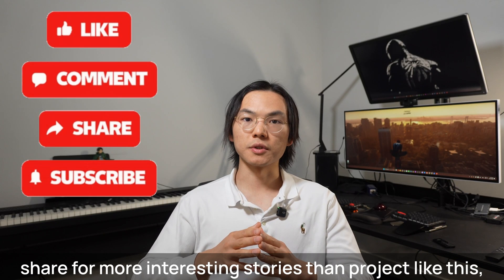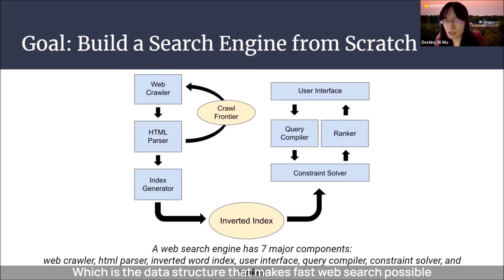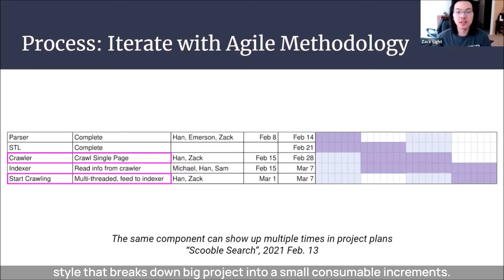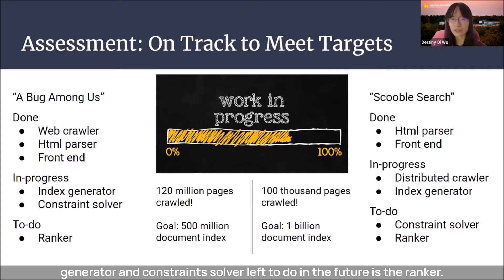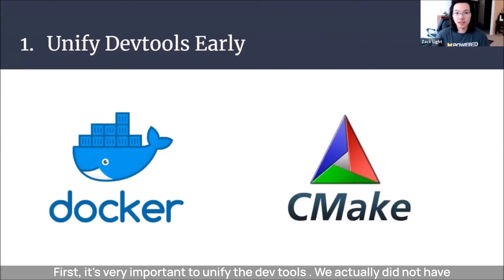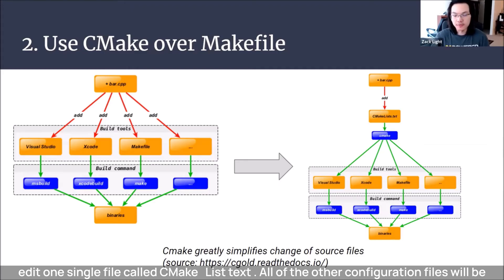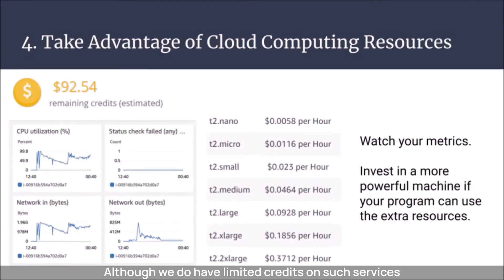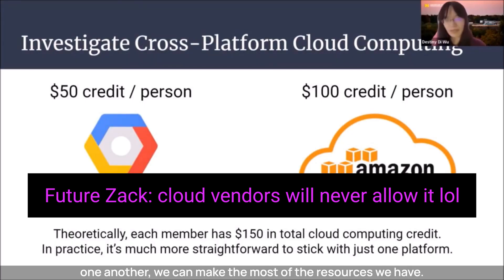The One Project That Got Me Quant Interviews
I built a C++ search engine (not using STL or external libraries) for a UMich capstone taught by Nicole Hamilton (ex-Bing). It became the line interviewers ALWAYS asked about and helped me land quant dev interviews.

In this video, I share the story, the pitfalls (robots.txt + crawl-delay), and play the original “product pitch” homework video we used to explain it.

👉 Comment "report" if you want a walkthrough of the slides/PDF.
00:00 Intro
00:25 My resume - Project section
01:39 Capstone Class
02:50 Presentation Start
03:20 Architecture
05:00 Impact
05:55 Takeaways
09:28 Rickroll
10:28 DDOS
11:06 Outro